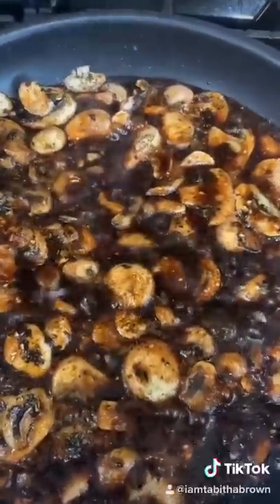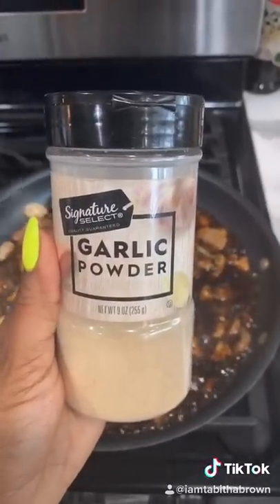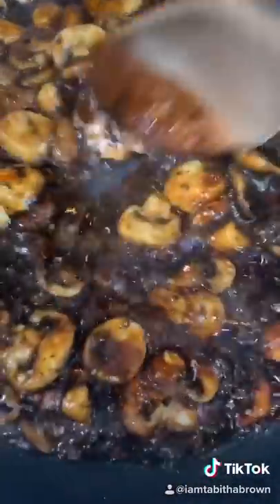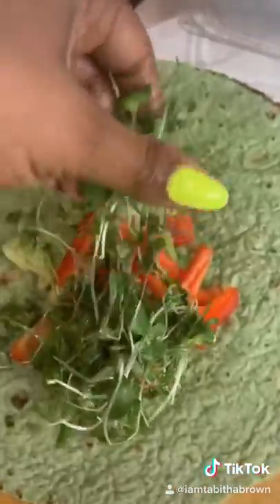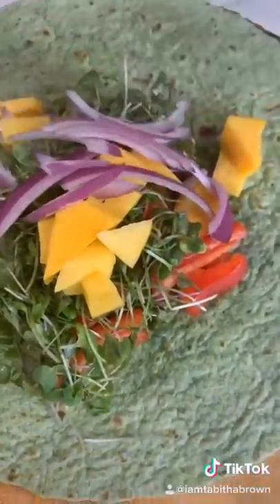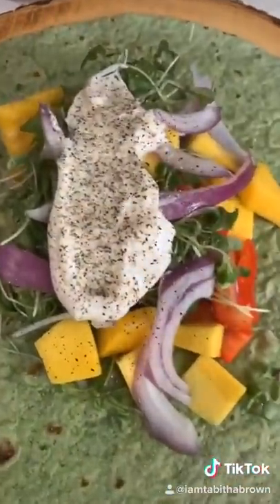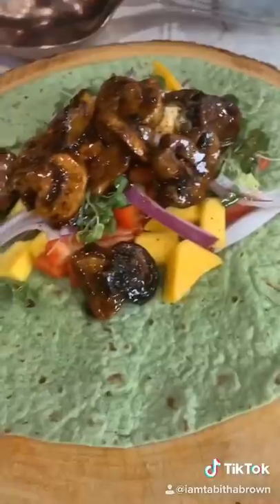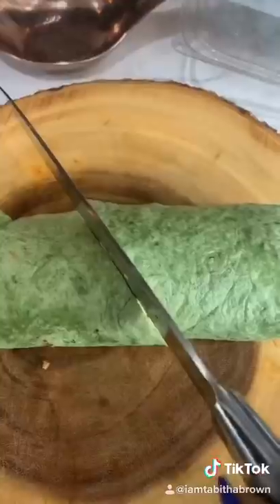Mushrooms are our friends honey!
This is a house favorite!!! Mango Mushroom wrap!